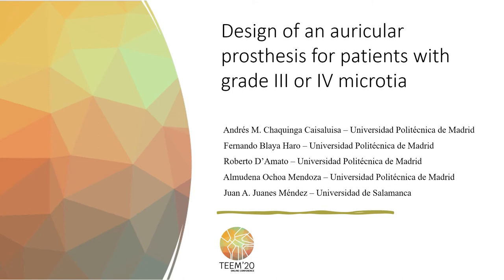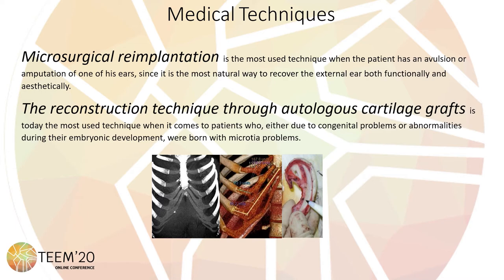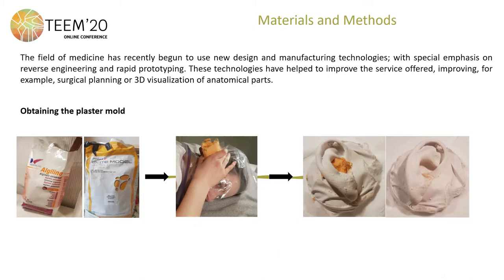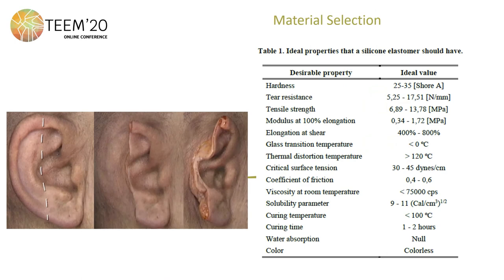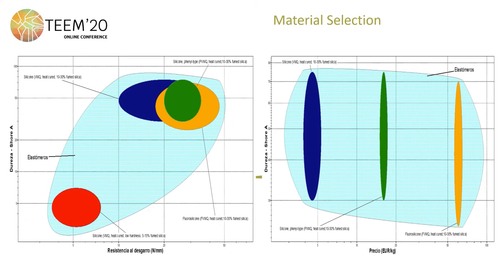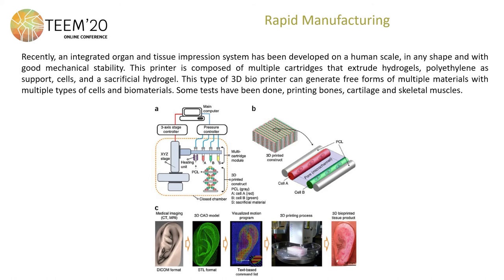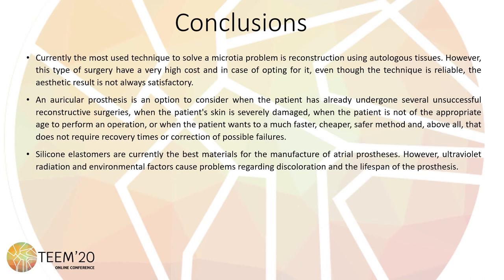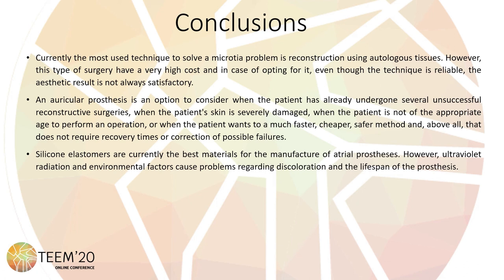Design of an auricular prosthesis for patients with grade III or IV microtia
Authors: Andrés Marcelo Chaquinga Caisaluisa, Fernando Blaya Haro, Roberto D’amato, Almudena Ochoa Mendoza and Juan Antonio Juanes Méndez

How to cite this work:
Chaquinga Caisaluisa, A. M., Blaya Haro, F., D’amato, R., Ochoa Mendoza, A. and Juanes Méndez, J. A. (2020). Design of an auricular prosthesis for patients with grade III or IV microtia. In F. J. García-Peñalvo (Eds.), Proceedings of the 8th International Conference on Technological Ecosystems for Enhancing Multiculturality (TEEM 2020) (Salamanca, Spain, October 21-23, 2020)